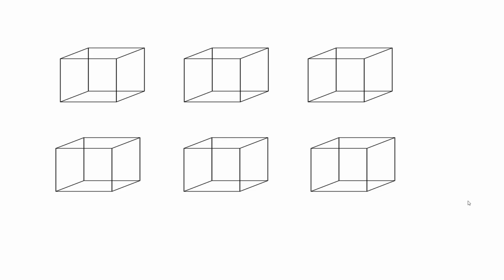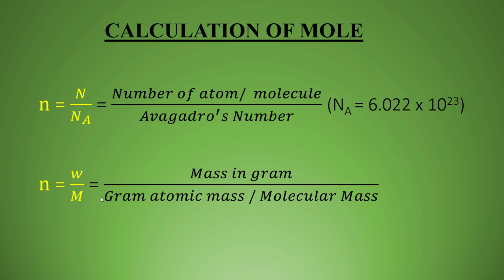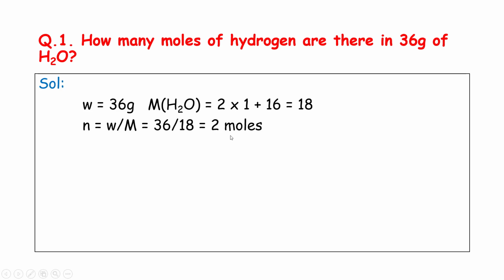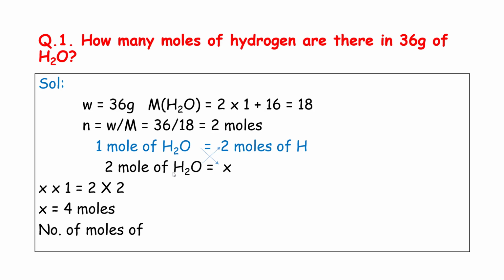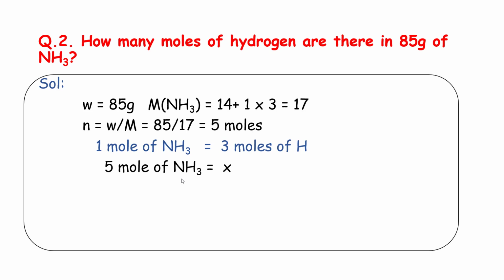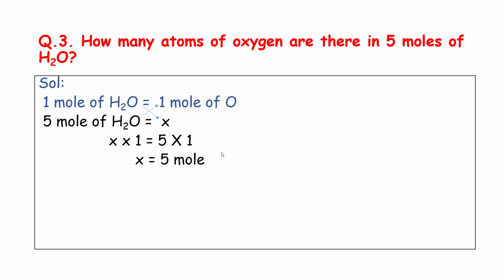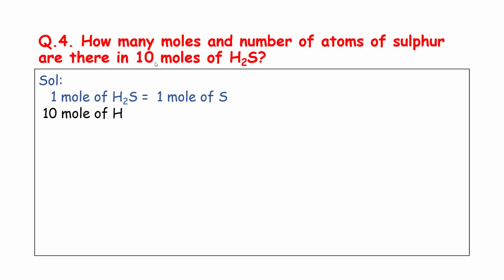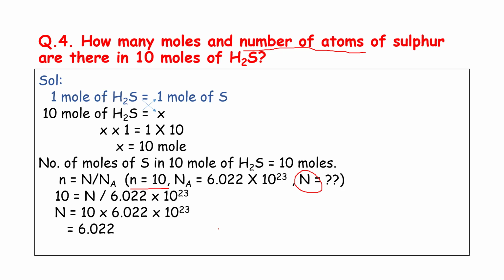MOLE CONCEPT : ATOMS & MOLECULE RELATION